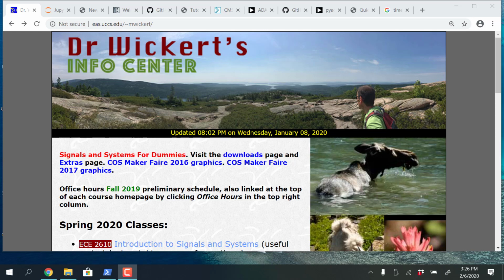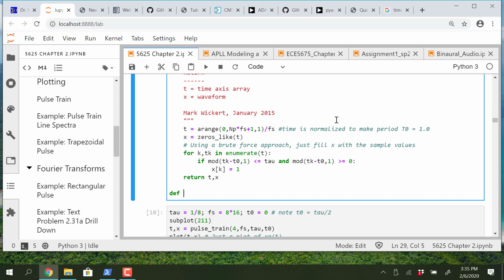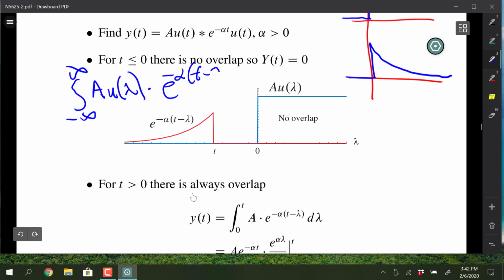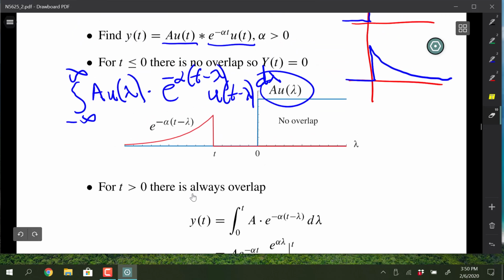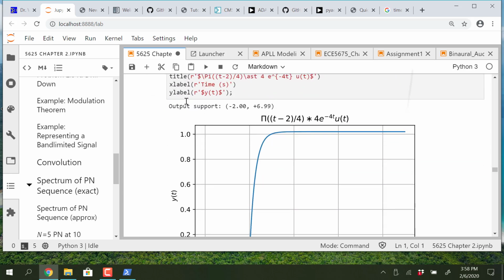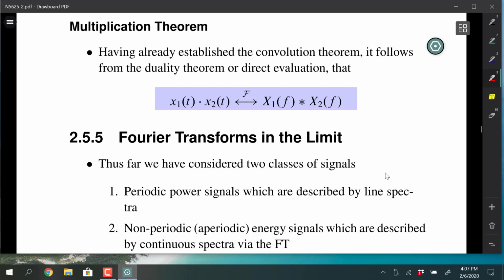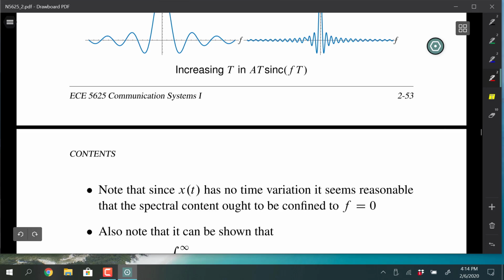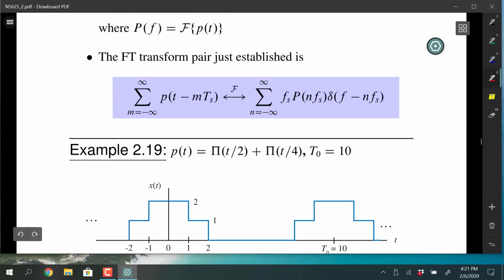Communication Systems 1 Lecture 3b Spring 2020